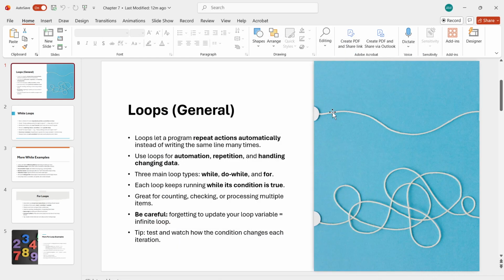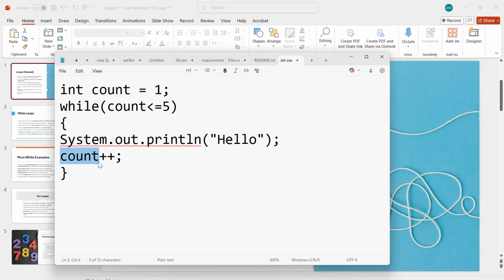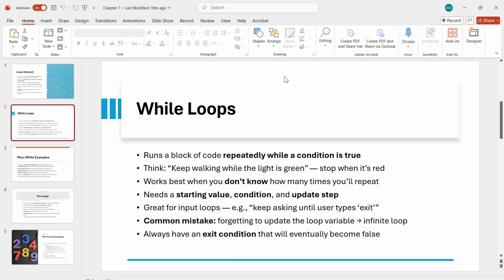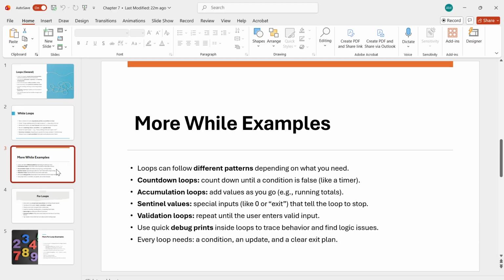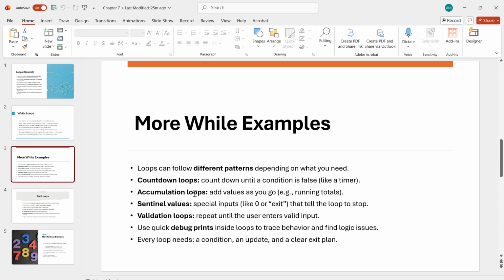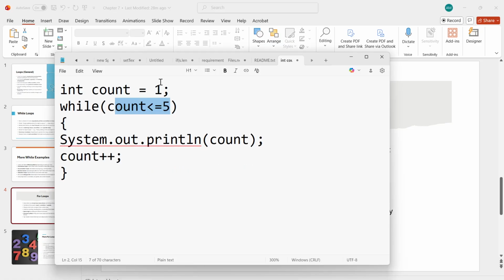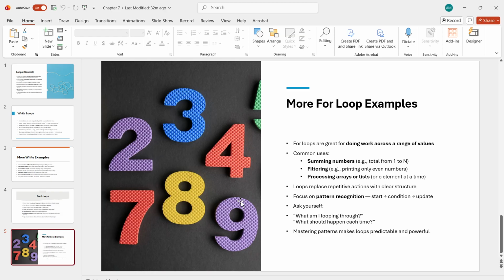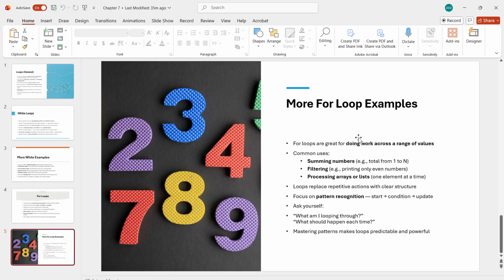Java Basics – Loops: Part 1(while, for, repetition & common patterns)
Welcome to Chapter 7: Loops in Java!
This lecture introduces one of the most powerful tools in programming — loops, which let your code repeat tasks efficiently. You’ll learn how to use while and for loops, spot infinite loop bugs, and recognize patterns that appear in real programs every day.

What You’ll Learn:

7.1 Loops (General) – The idea of repetition: running code multiple times to automate or process data. Overview of while, do-while, and for.

7.2 While Loops – Syntax and structure; pre-check condition; real-world analogy: “Keep walking while the light is green.”

7.3 More While Examples – Counting up and down, accumulating totals, using sentinel values (like “enter 0 to stop”).

7.4 For Loops – Compact structure: initialization → condition → update; best for known iteration counts.

7.5 More For Loop Examples – Summing numbers, factorials, even-number printing, and range-based repetition.